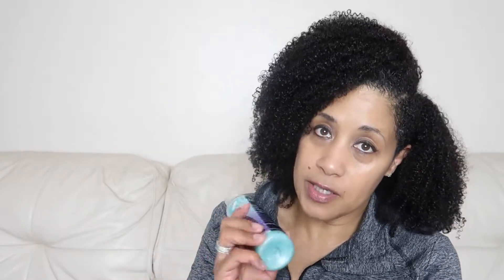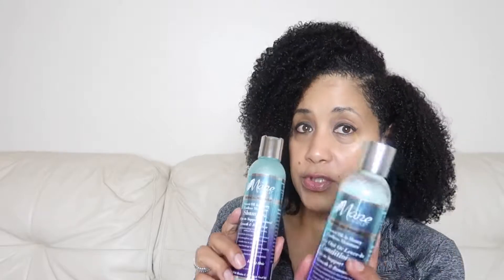The Mane Choice Shampoo & Leave In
Hi Guys,
I've been using Main Choice Tropical Moringa Shampoo for about a year now and have had awesome results! I was having an issue with excessive shedding and moisture retention.  Since using this line I have stop shedding excessively and have been able to retain moisture much better.  I also start using Mane Choice Tropical Moringa Leave In Conditioner and have seen added benefits with this product also.  Have any of you guys tried out Mane Choice products? If so which ones?

//Products:
Mane Choice Tropical Moringa Shampoo
Mane Choice Tropical Moringa Leave In

//Camera Equipment:
Canon Powershot Digital Camera G7X Mark II: httpsamzn.to3OsKsnE
Manfrotto Mini Tripod
Atumtek 60" Selfie Stick Tripod
Newer Softbox Lighting Kit
Sandisk Extreme Pro Memory Card